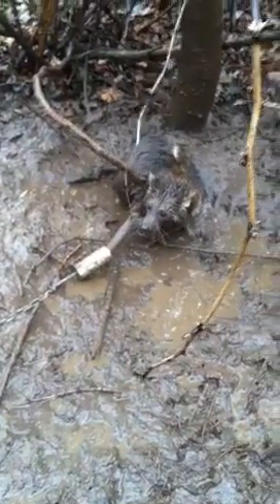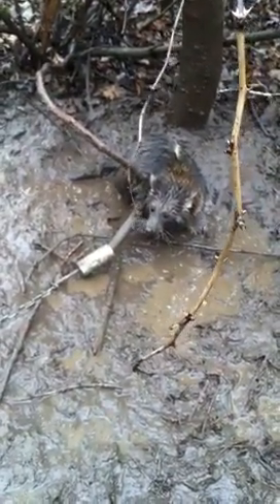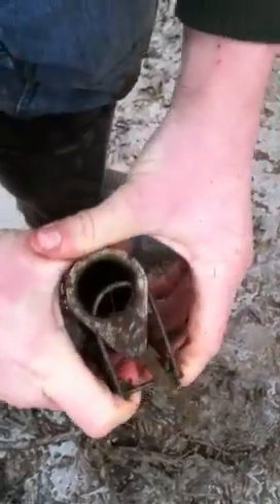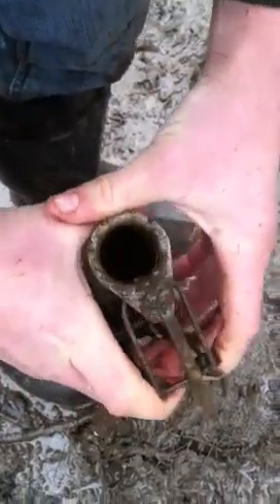Coon in a DP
A coon we caught in a DP